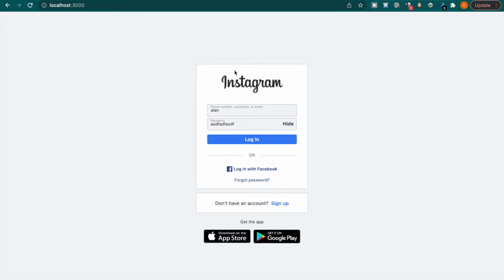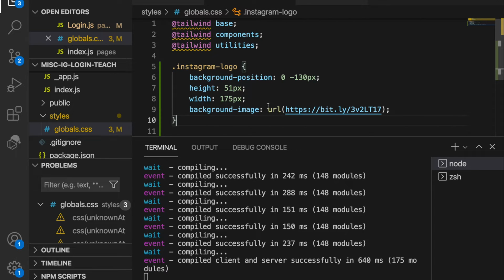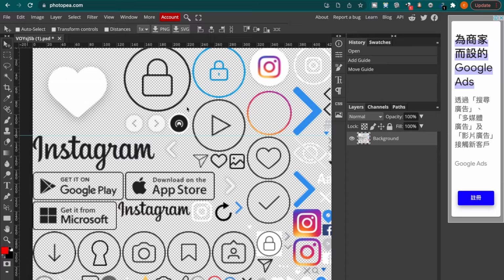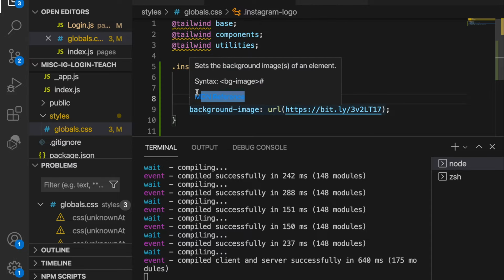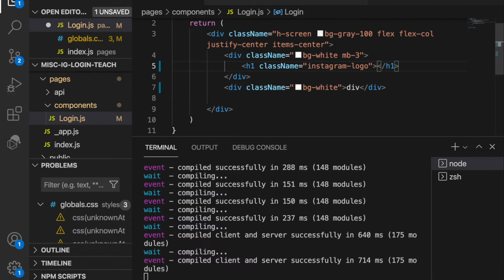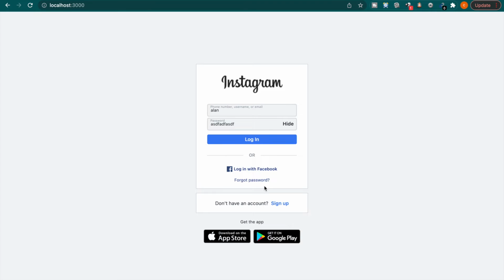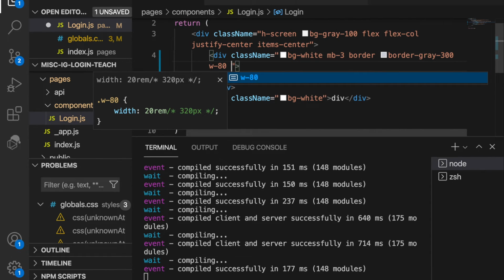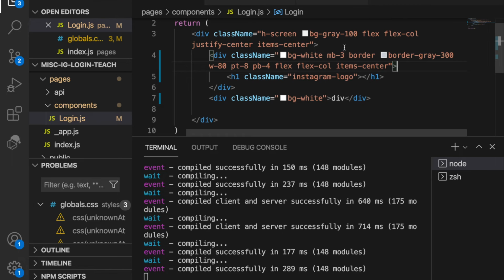Instagram UI Clone (Login) with NextJS and TailWindCSS #2 add instagram logo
🔥Complete Courses🔥
Gumroad Web and mobile complete courses